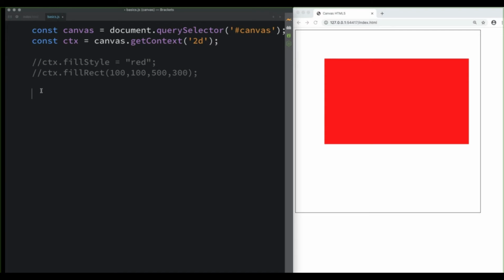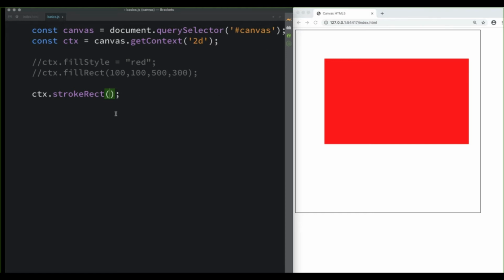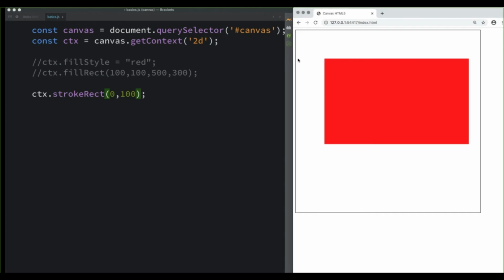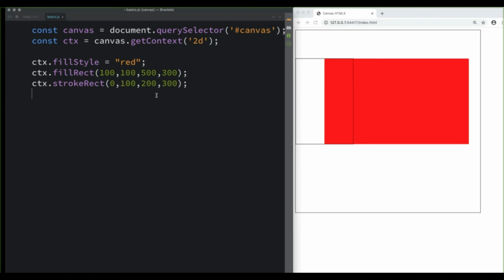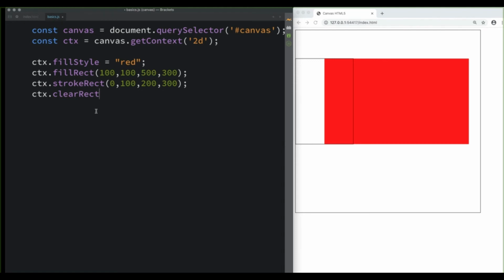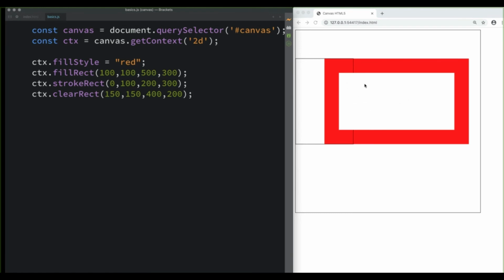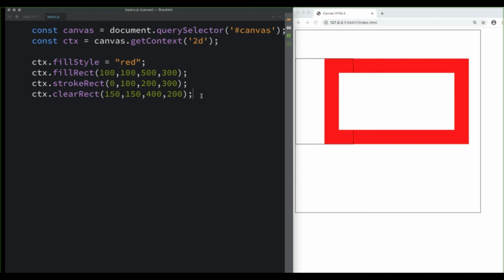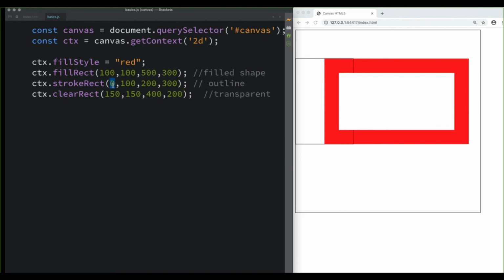4 Basics of Drawing on Canvas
In this video we'll discus about basics of drawing on canvas

SOURCE CODE